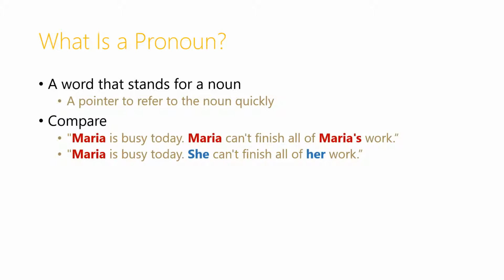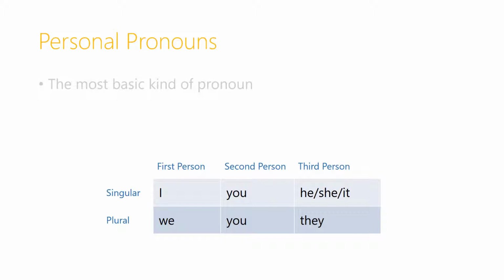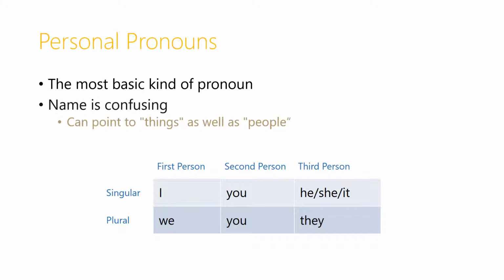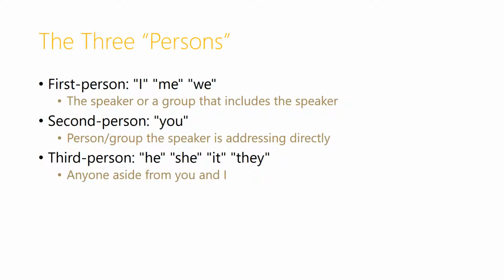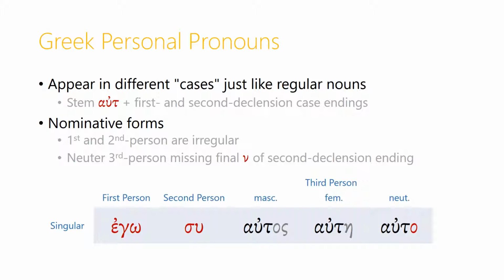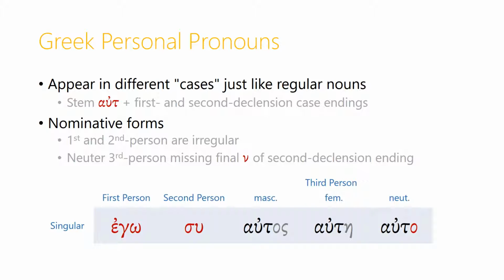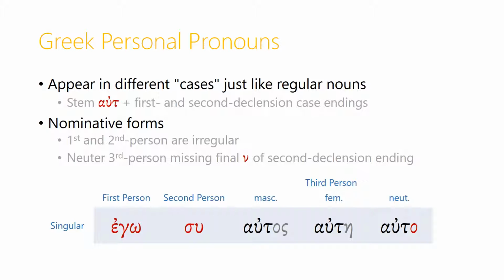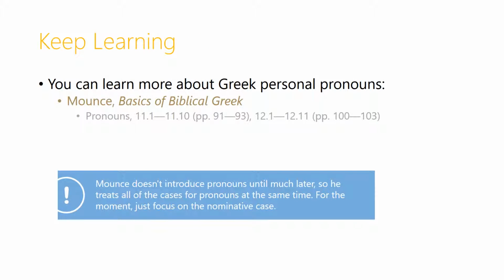2.5 Personal Pronouns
Introduction to pronouns in general and personal pronouns in particular.